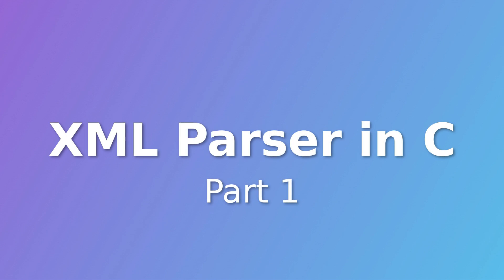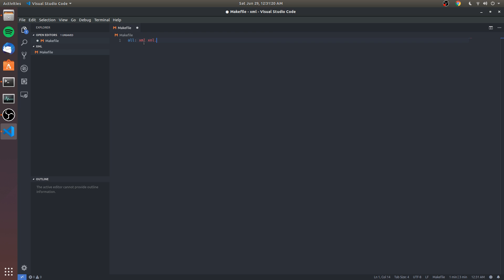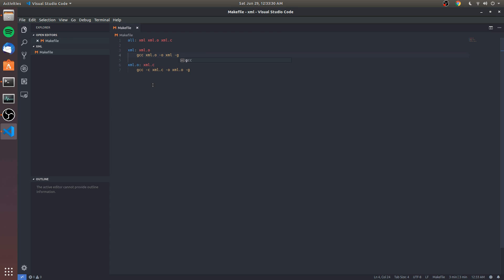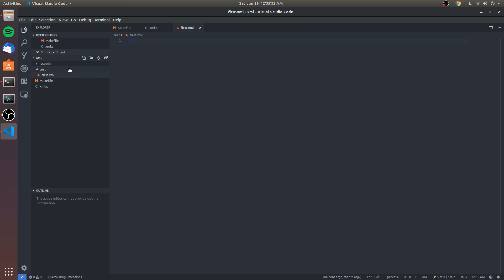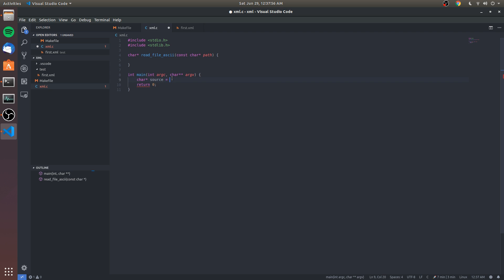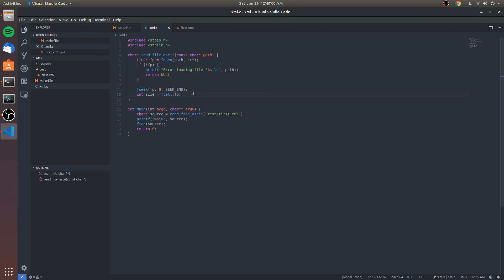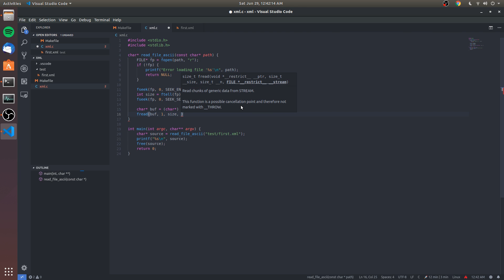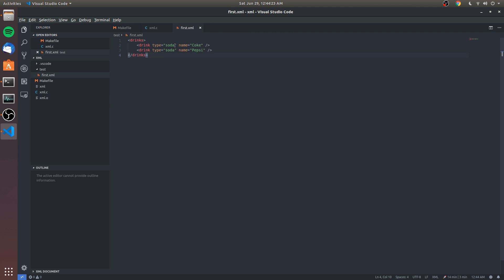Makefiles and File Readers - XML Parser in C (Part 1)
Hello all! My name is Jonah and I'm hear to teach you how to code! I hope this is a good tutorial for a first upload, and I hope you learn something!

In this part of the series, we go over a basic Makefile for building our project, and how to read a text file in C!